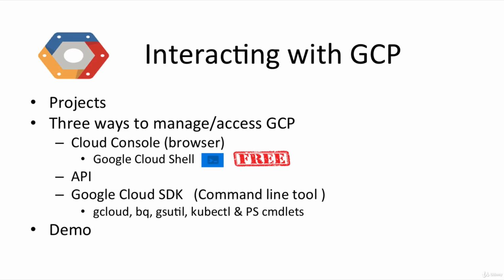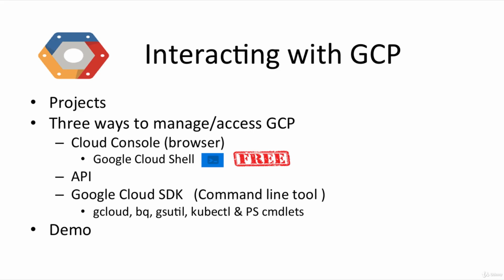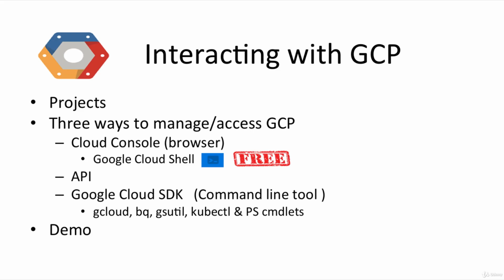Introduction to GCP